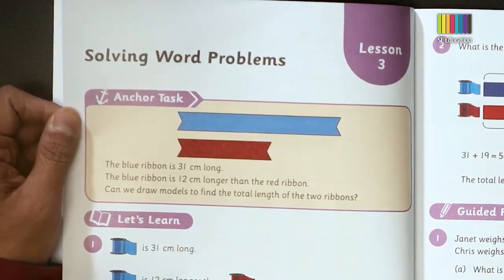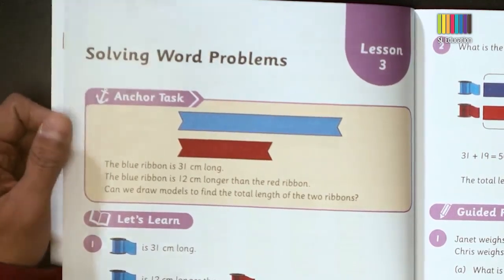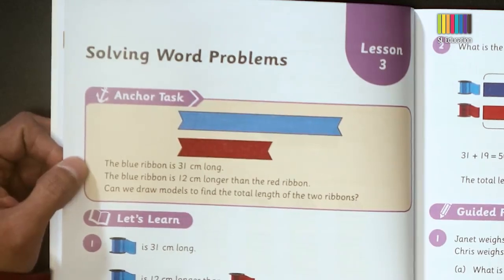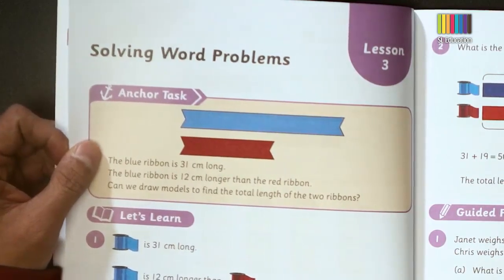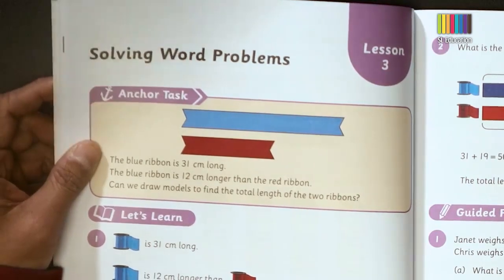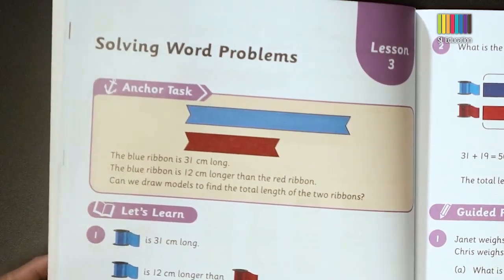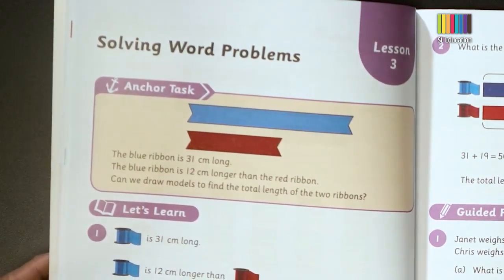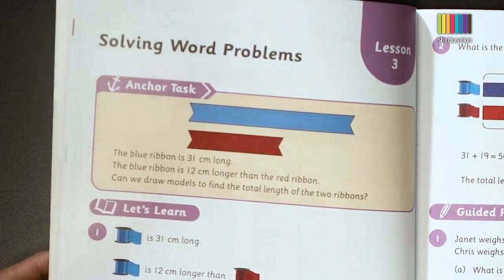Yeap Ban Har Solving Word Problems in Think Mathematics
Video Credit:

This video features Dr. Yeap Ban Har, a renowned math teacher trainer and educator.  This video is solely owned and produced by Shinglee Education, publisher of Think Mathematics, a primary textbook series using the highly successful ‘Singapore Math’ method.  This is series is aligned to the Cambridge Assessment International Education (CAIE) curriculum framework.
think! Mathematics redefines the role of a textbook in the primary mathematics classroom.
The Anchor Task facilitates teachers bringing lessons to life, distinguishing think! Mathematics from other primary mathematics books. Combining the effectiveness of teaching pedagogies and innovative ideas, this series uses the Concrete-Pictorial-Abstract approach to facilitate the transition from pictorial to symbolic understanding. Challenging non-routine tasks are written with careful variation to nurture children’s keen interest in mathematics beyond the usual school curriculum.
“The inspiration is really the students and teachers whom I have met over time and around the world,” says Dr Yeap Ban Har, author and consultant.
This textbook series is distributed in the Philippines by ACRE International Corp.